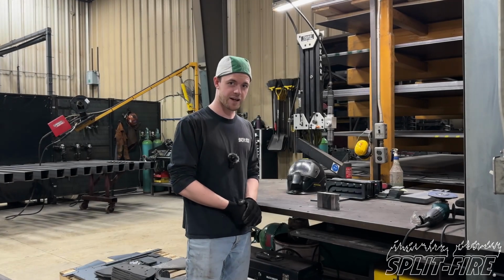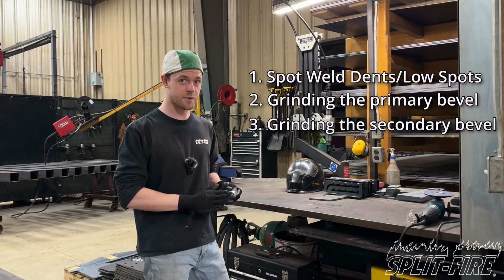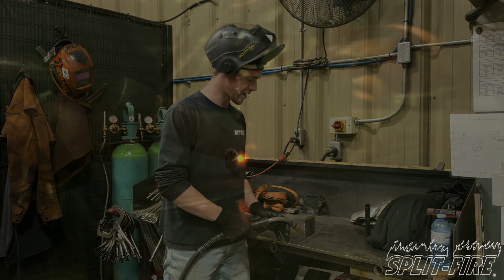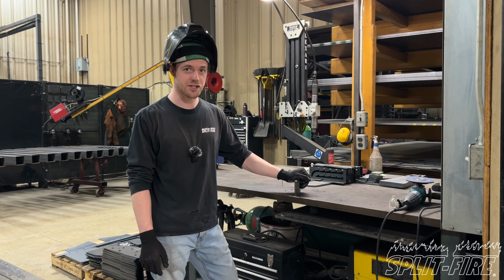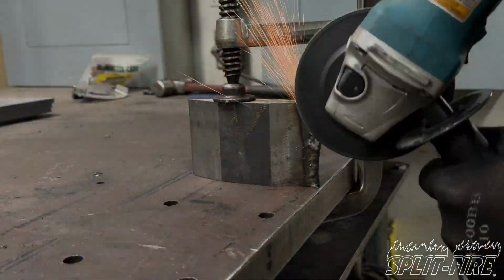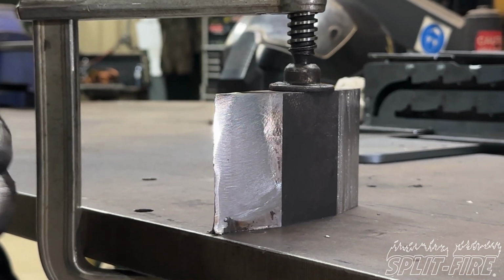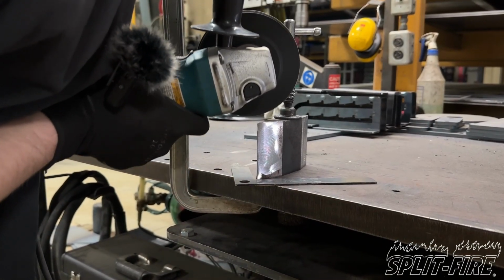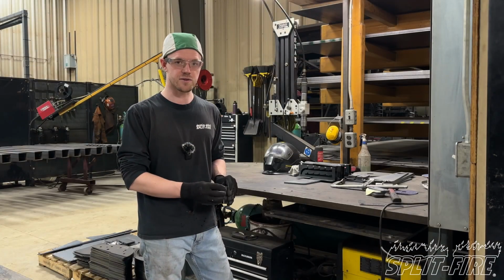How-To: Recondition a badly damaged log splitter wedge.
Is your log splitter spitting sawdust instead of splitting wood? Don't toss it in the scrap pile just yet! In this video, we'll show you how to recondition your rusty, dull, and damaged wedge and transform it into a lumber-chomping beast.

No more struggling with stubborn logs or feeling like you're battling with a  butter knife. We'll guide you through the reconditioning process step-by-step, using simple tools and techniques you can find at home (or the hardware store).